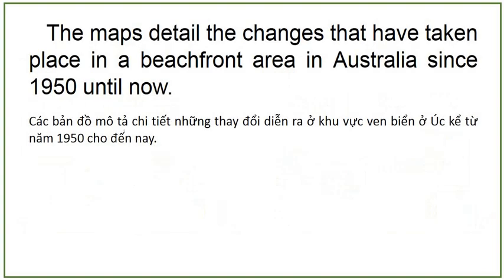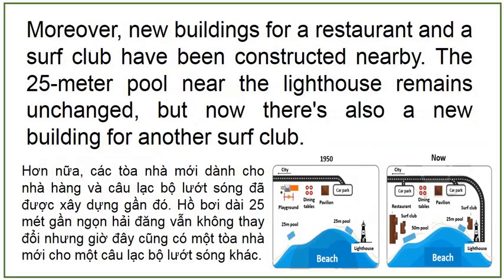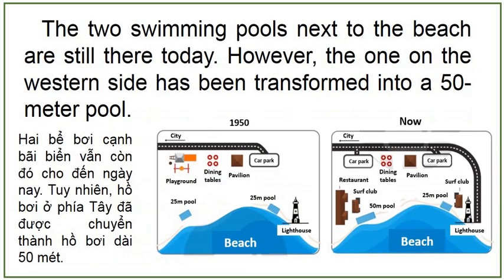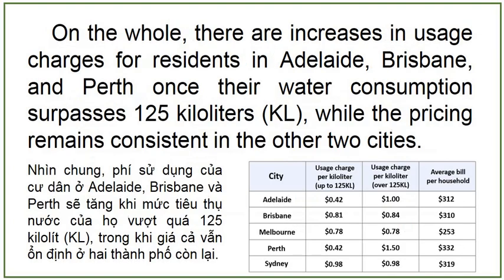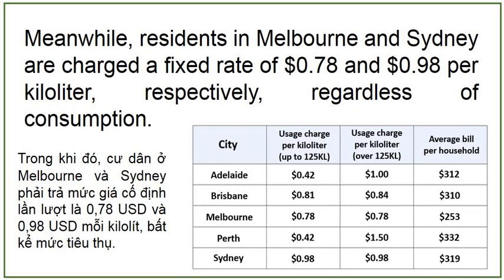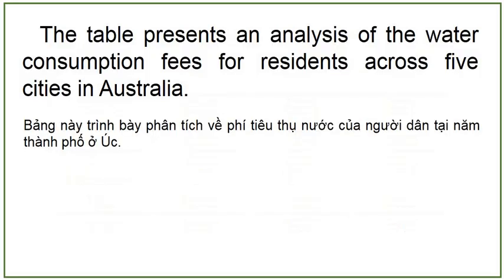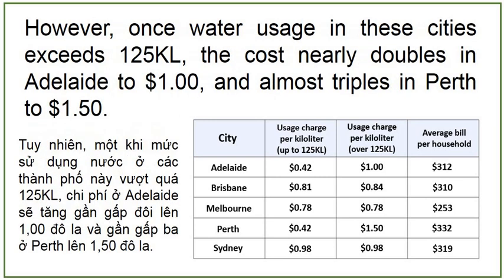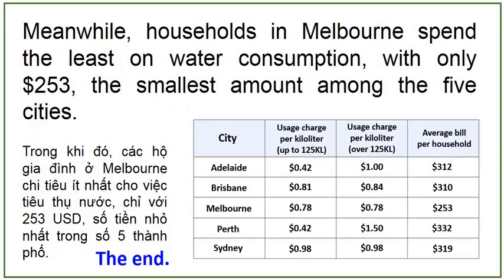IELTS writing 41 task 1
1. The maps show a beachfront in Australia in 1950 and today.
2. The table shows the cost of water in 5 cities in Australia.
Read by Gary G  and Tony M from Arizona USA, Kevin O from Australia